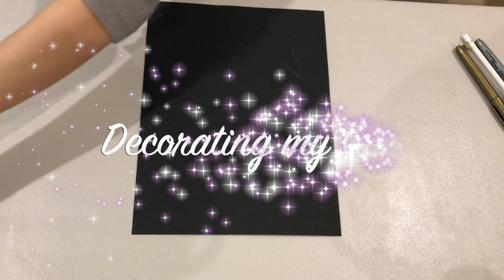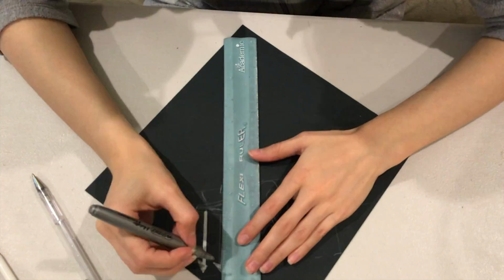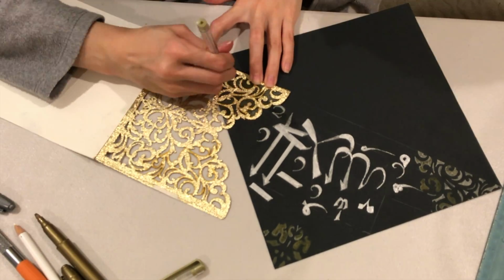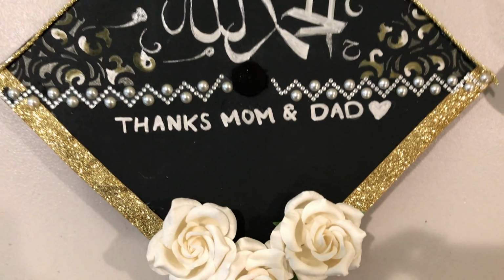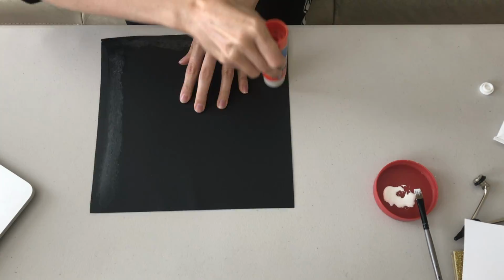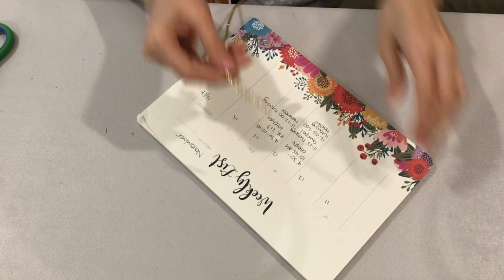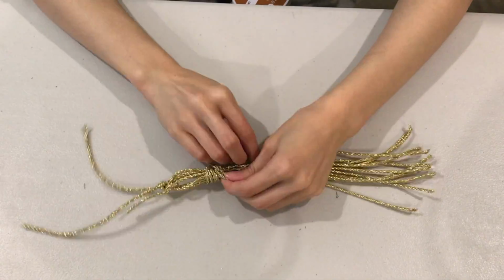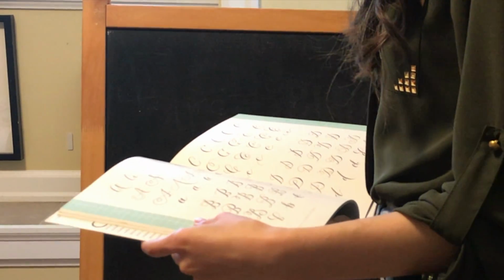DIY Grad Cap + Grad Decor Ideas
Hello everyone!

In this video I share how I decorated my graduation cap, as well as some grad party ideas. Congratulations to the class of 2020!

MATERIALS
- Scissors
- Eraser
- Hot glue stick
- Ruler
-  X-acto knife
- Pencils, acrylic markers, gel pens
- Hot glue gun
- Stencils
- Ribbon, ribbon string
- Decorative flowers
- Letter stickers, and any other decorative stickers of your choice!

MUSIC
Brightest Star by Will Cookson
Brightest Star 3 by Will Cookson